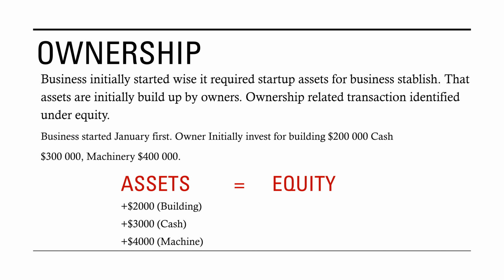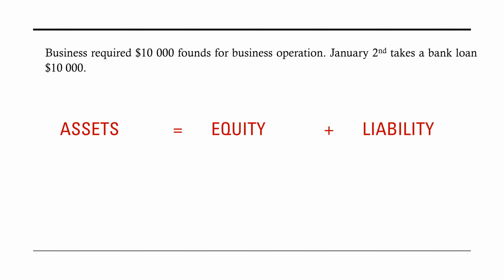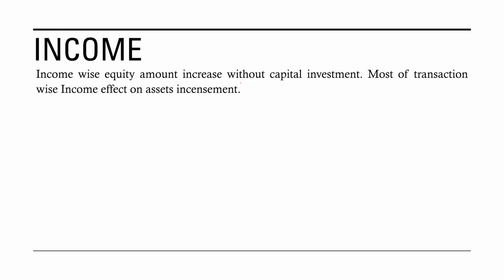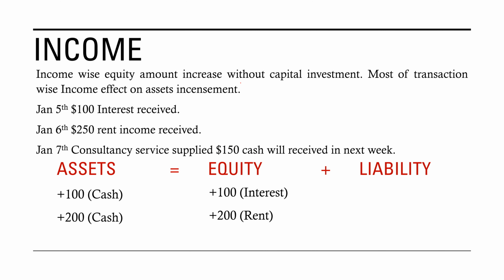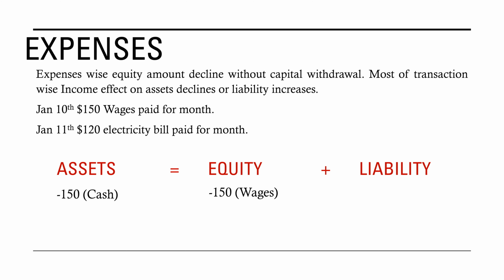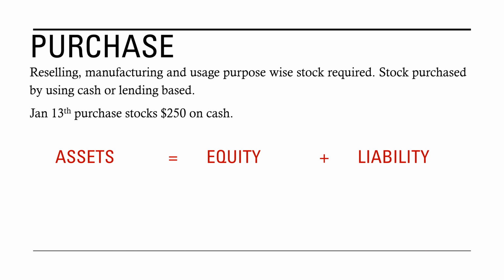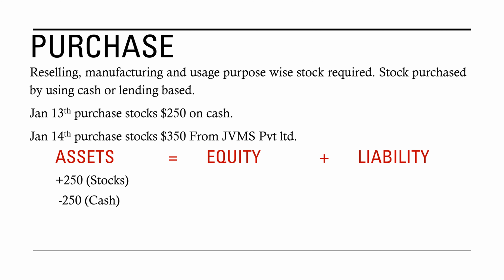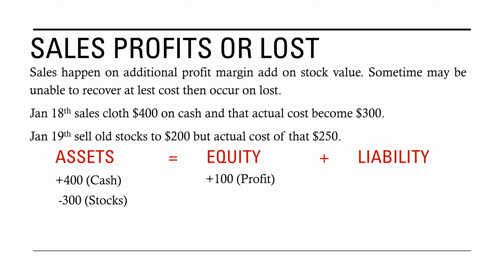Accounting equation / assets / labilities/ income/ expenses/ profits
100% concepts with dual impact identification.